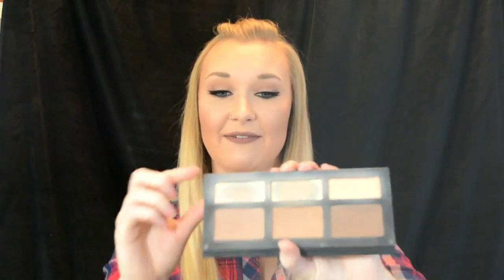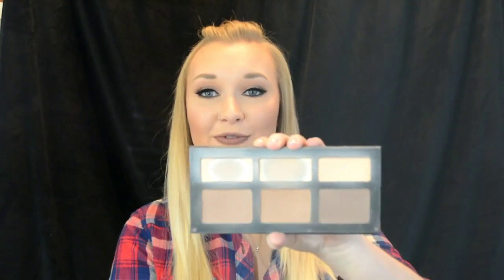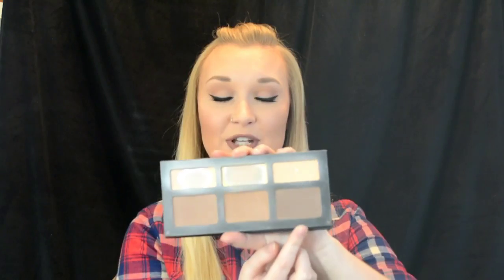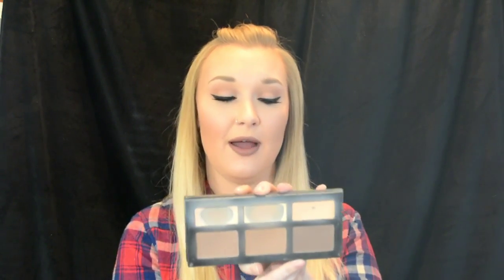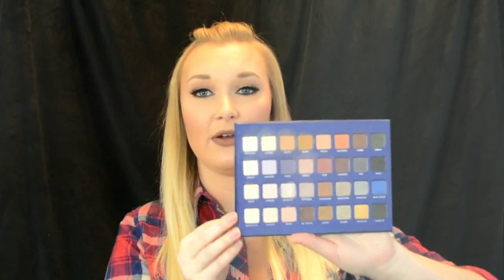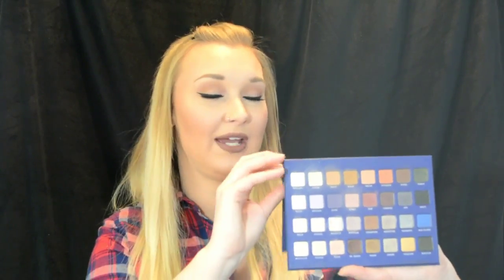2015 Favorites | Morgan Mullins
Hey guys!! I'm so glad to finally be getting this video up so we can move into the new year and wave goodbye to 2015 for good! I cannot wait for what 2016 has to come. I took time to make this video to celebrate my best of beauty for the year of 2015. I hope you guys like it and be sure to grab a snack because once again, it's a long one!